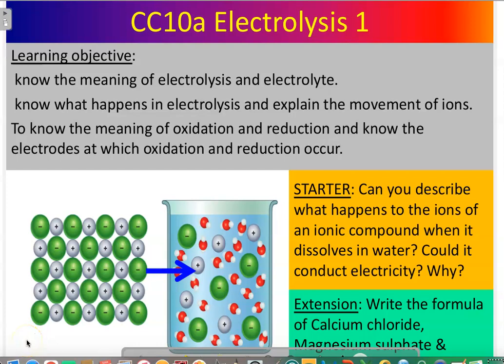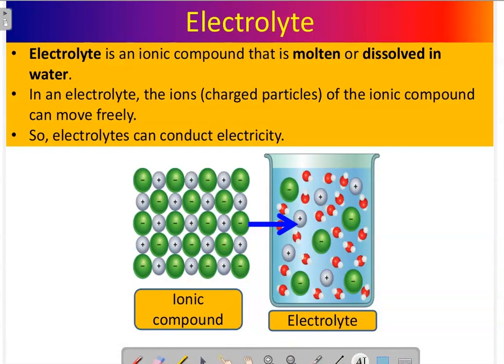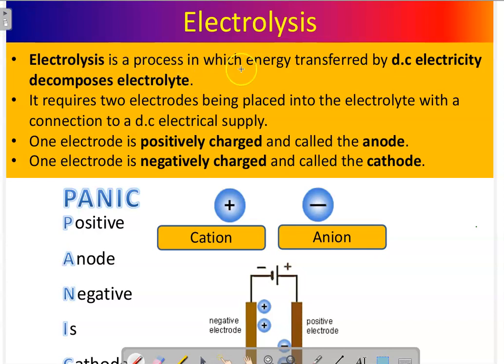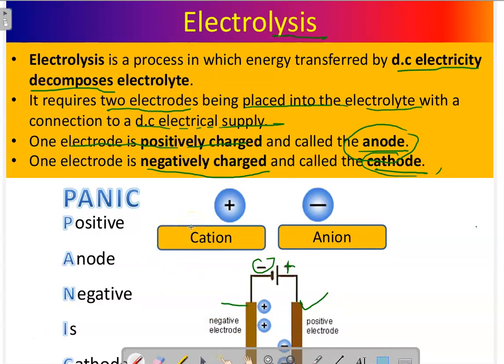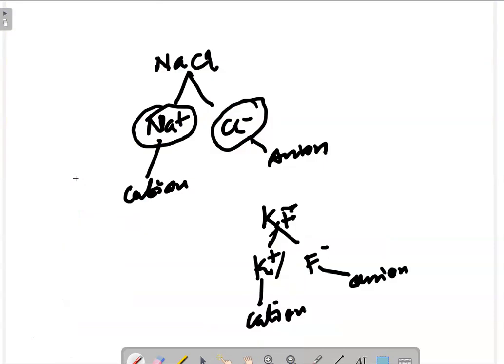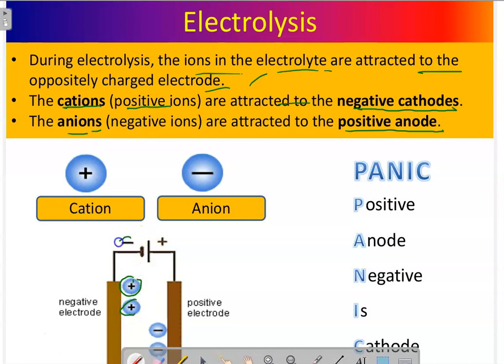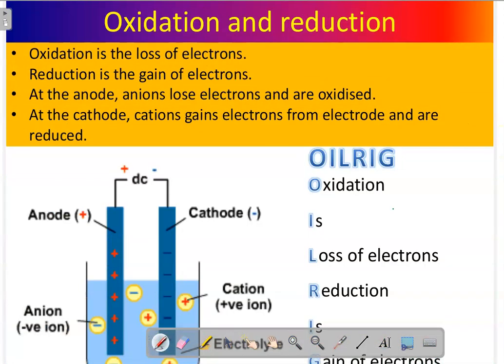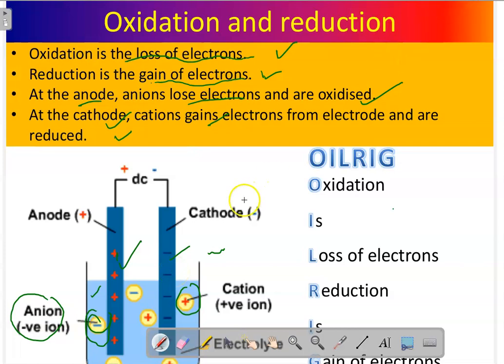Introduction to electrolysis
Introduction to the key terms  and how electrolysis is set up